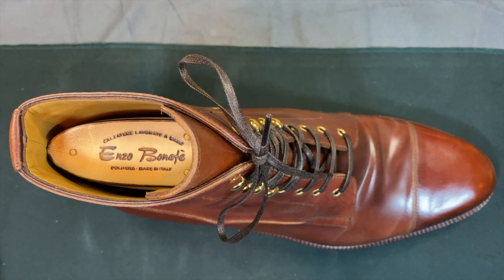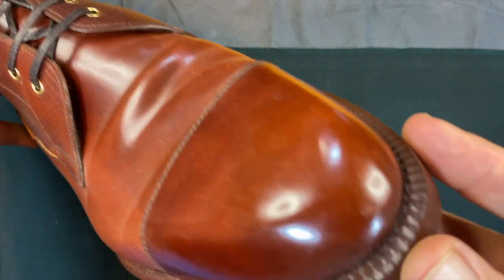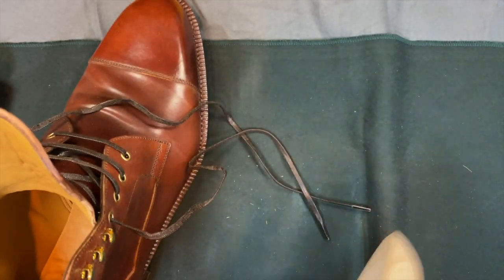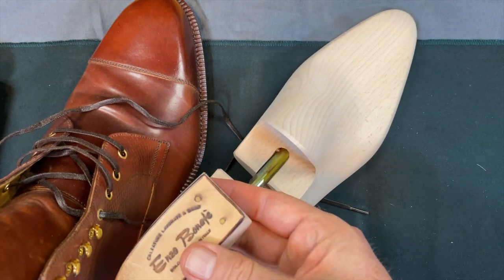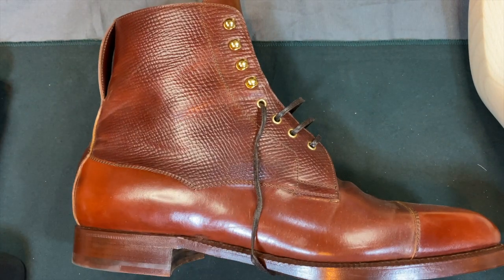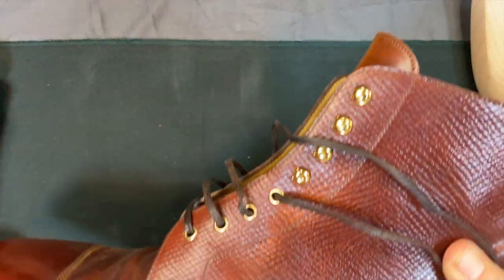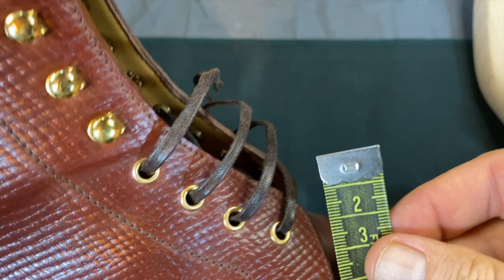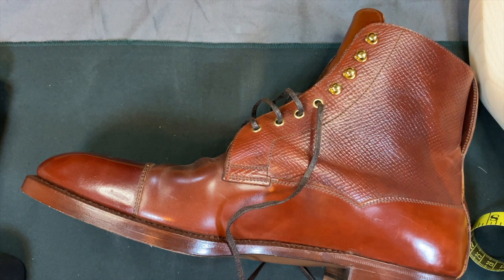Handwelted Shoe Review: Enzo Bonafe Balway #4 Shell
The Balway boot. This unique design has multiple shaft lining options (either fur lined, unlined or standard lining) and can be all sorts of bi material. I’m not certain who started it but this popular boot design is made by a number of makers.

Enzo Bonafe (Balway)
Edward Green (Galway)
Carmina (Calway)
Meermin (malway???).

Fugashin 9.5UK

CNES 44